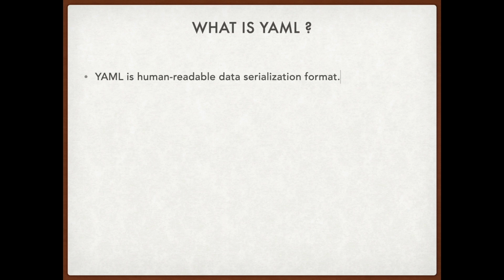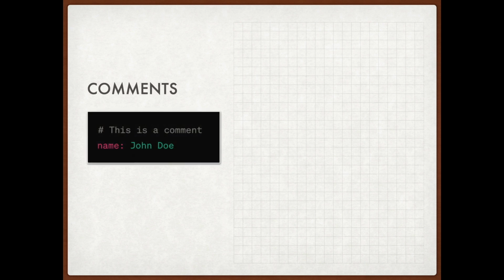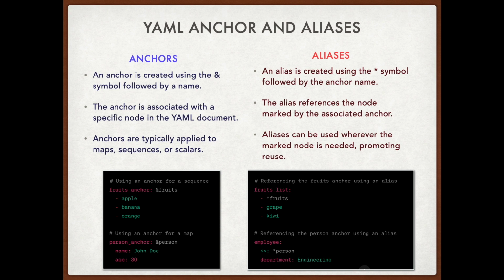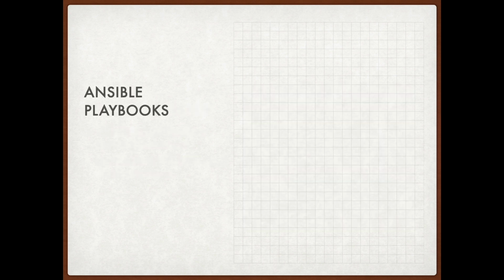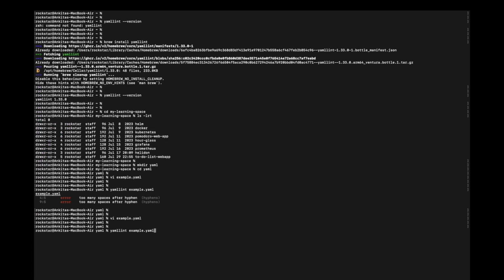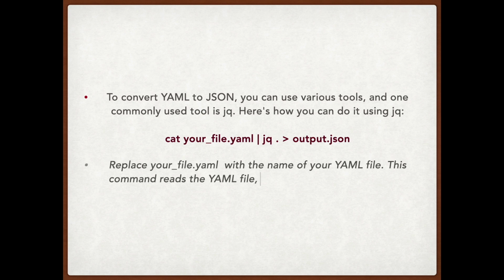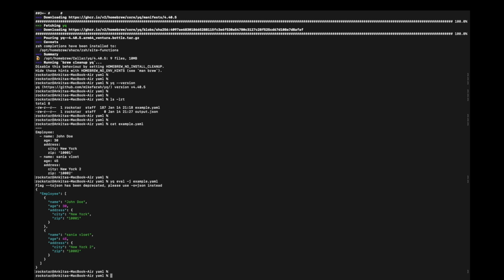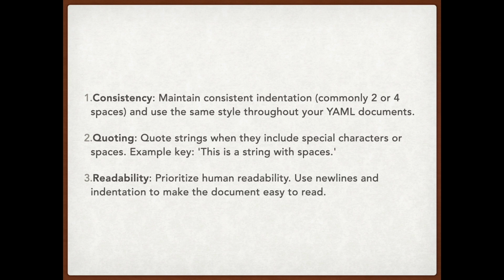Complete guide on YAML | YAML tutorial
This tutorial is a complete guide on YAML.
Topics covered in this video are as follows:

1. What is YAML ?
2. YAML Basics - Key: Value Pairs, Lists, Nested Structures, Scalars, Comments.
3. Example Yaml file
4. YAML Anchor and Aliases
5. Multi-line Strings
6. YAML Directives
7. YAML Use Cases
8. YAML tools and Validators
9. yamllint - yaml linter and validator
10. Online YAML Parser
11. YAML to json Conversion
12. yq for yaml processing
13. Best Practices

► All content by getdevopsready is 100% free. We believe that education should be available for everyone. Any support is truly appreciated so we can keep on making the content free of charge.

yaml tutorial
what is yaml
yaml tutorial for beginners
what is yaml file
yaml for beginners
yaml syntax
yaml basics
yaml introduction
yaml crash course
learn yaml
introduction to yaml
yaml for kubernetes
yaml explained
yaml syntax tutorial
yaml in devops
yaml basics for beginners
yaml complete tutorial
yaml tags
yaml demo
yaml devops
json vs yaml
yaml advanced
yaml file syntax
yaml real example
yaml example
devops yaml